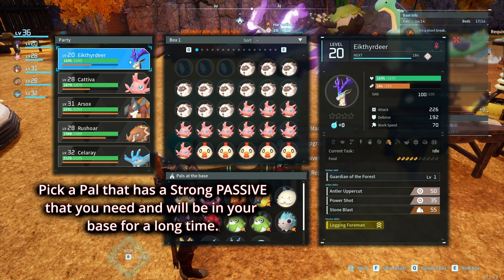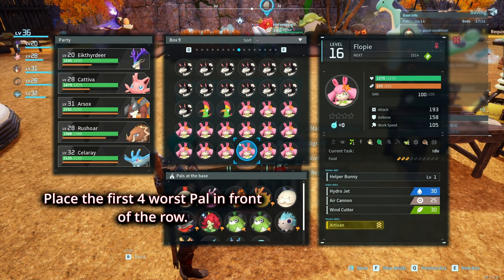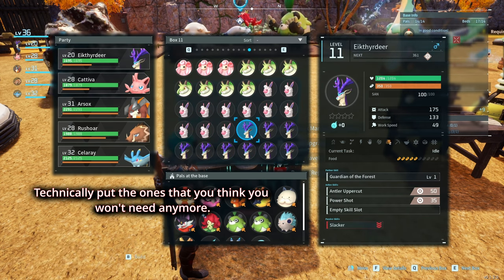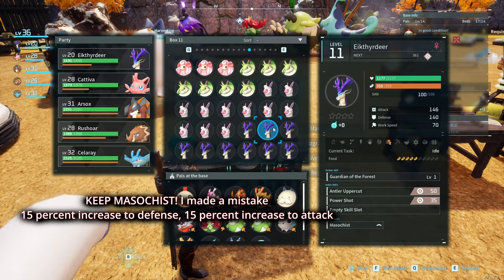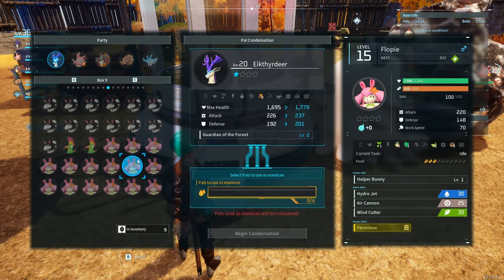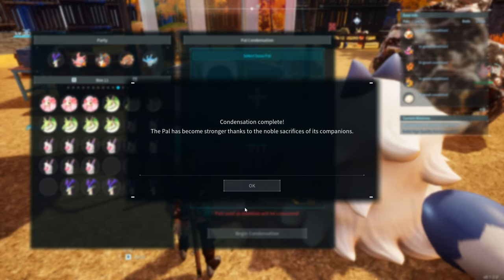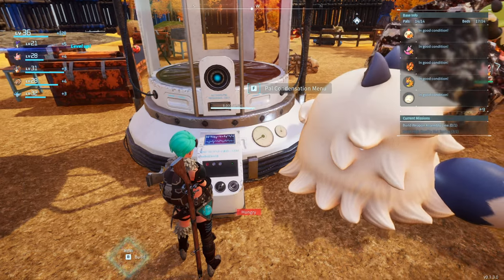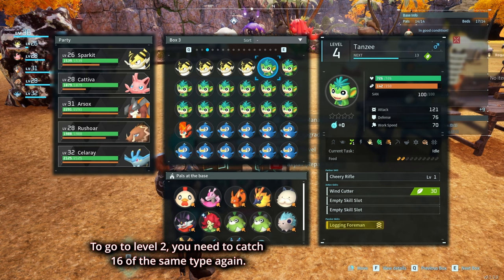Palworld│ Pal Essence Condenser - HOW DOES IT WORK? - Fast Guide 2024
Make sure you keep the best one of them all you want to keep. Then put the lesser types in the front row.

Level 1 = 4 Pals of the same type